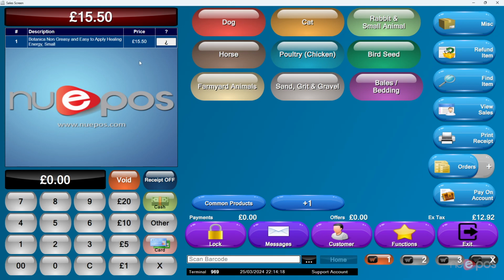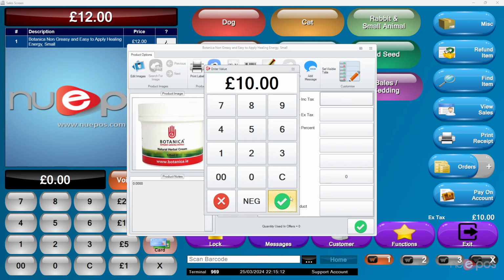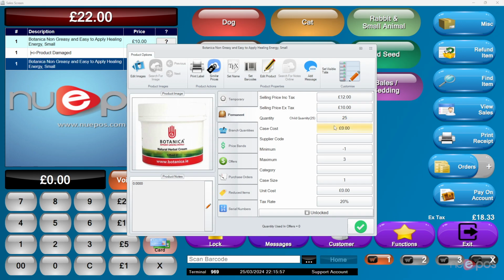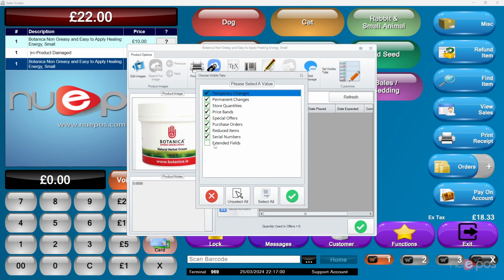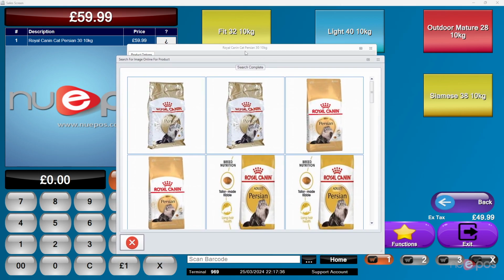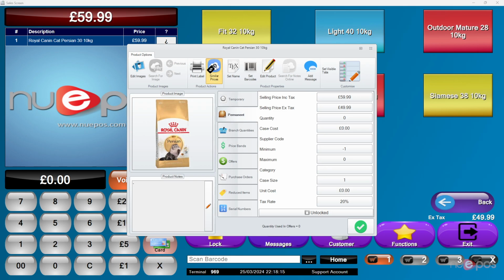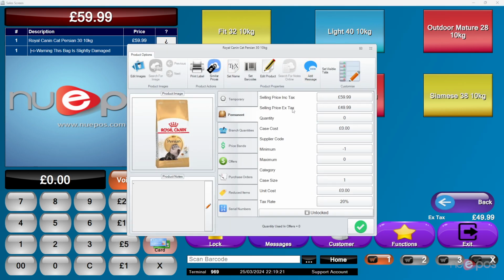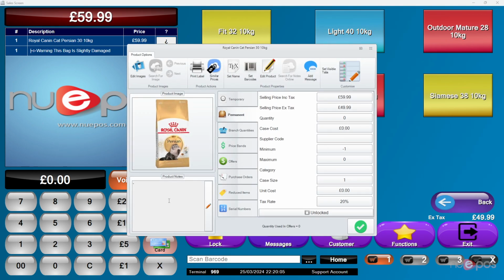NuEPOS - Sales Screen - Performing Actions On Cart Items